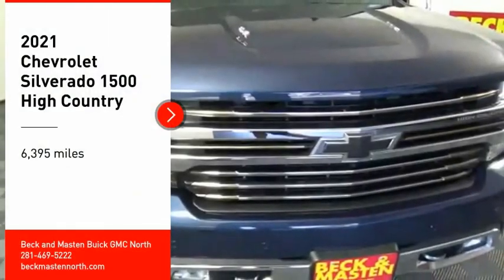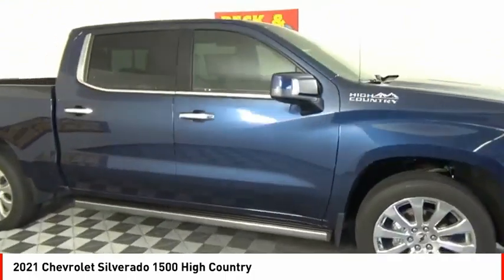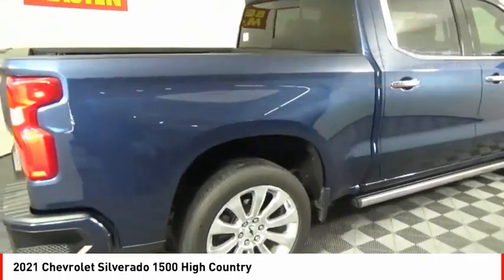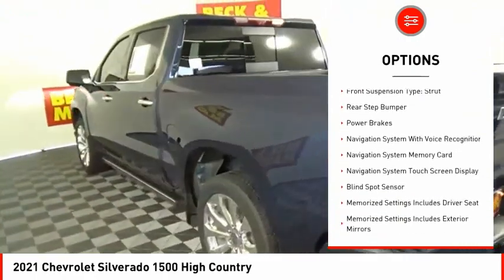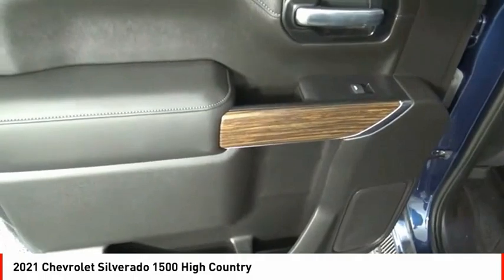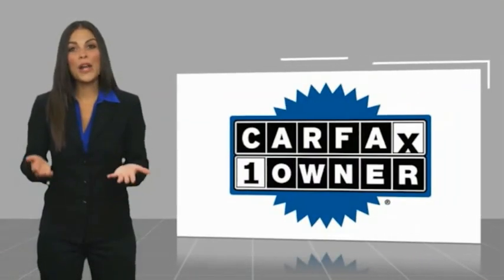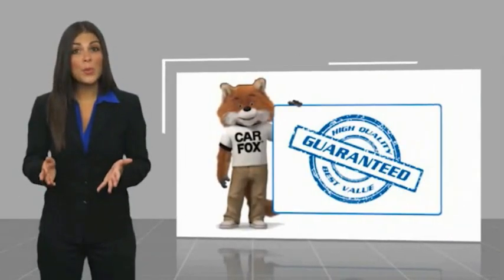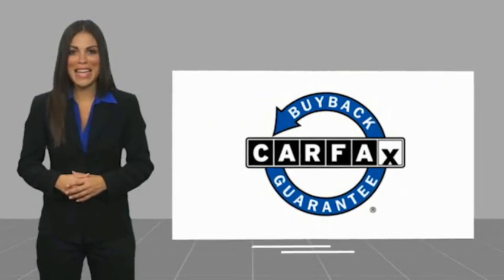2021 Chevrolet Silverado 1500 Houston TX G144974B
2021 Chevrolet Silverado 1500 High Country

This Northsky Blue Metallic 2021 Chevrolet Silverado 1500 High Country might be just the crew cab 4x4 for you.  It comes with a 8 Cylinder engine.  This one's available at the low price of $60,795.  For a good-looking vehicle from the inside out, this crew cab 4x4 features a classic northsky blue metallic exterior along with a jet black interior.  Finally, a navigation system for the rest of us! It is straightforward and easy to use.  Parking sensors make it easier to get into tight spots.  Want to learn more? Call today for more information.